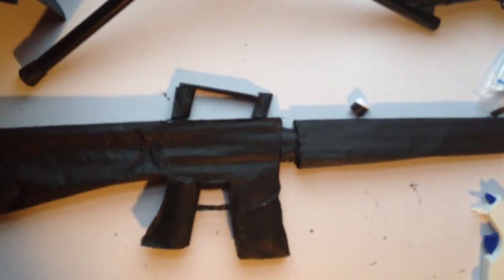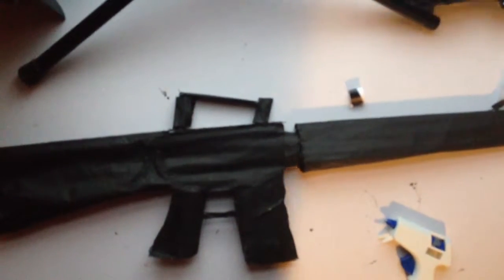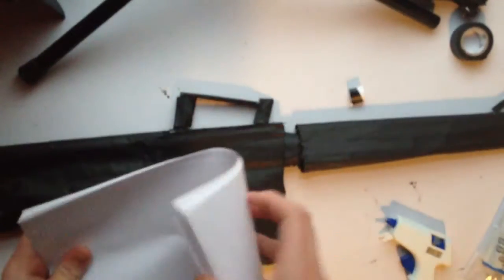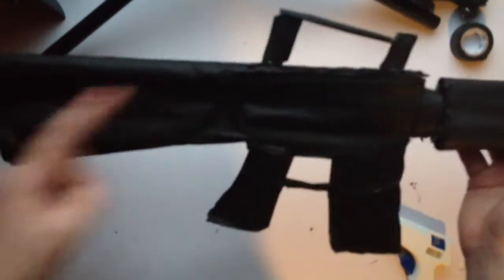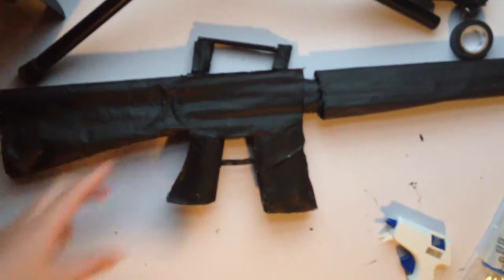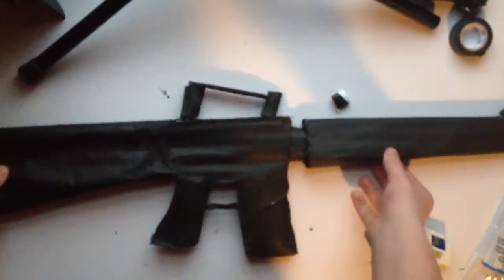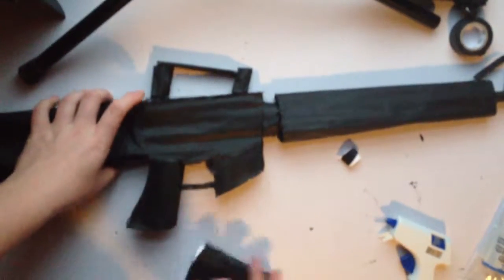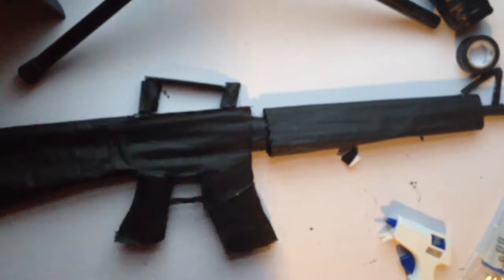HOW TO- Paper M16A1 Assault rifle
Short Tutorial on how to make the M16A1 Assault rifle.
Materials:
Black acrylic paint
scissors
hot glue gun / hot glue
black electrical tape
paper (standard copy)